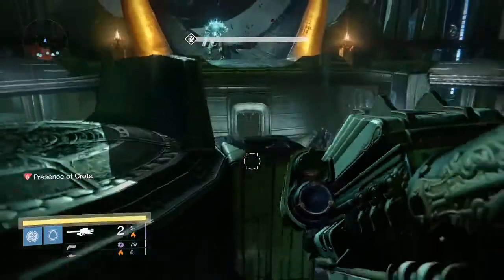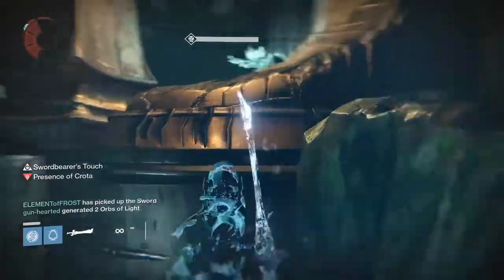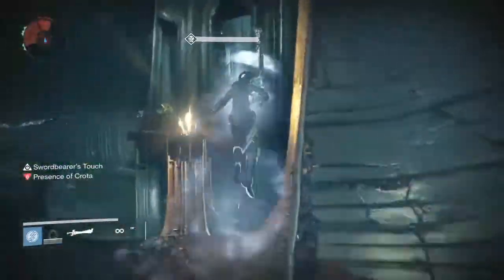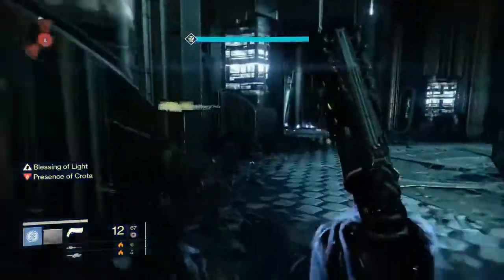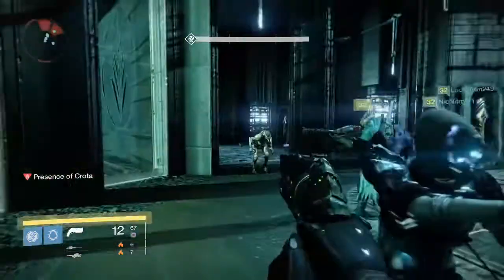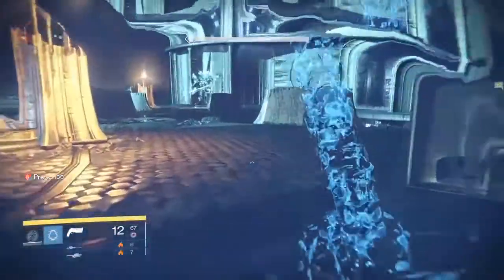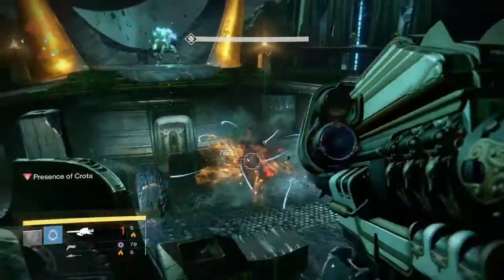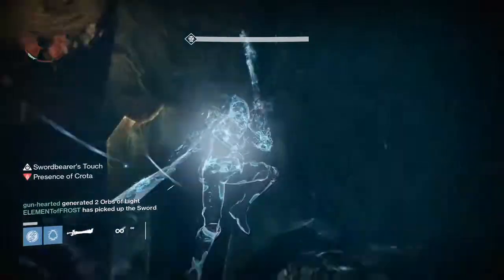Destiny: Two Sword!? Crota Kill Hard Mode (Made Easy) 3 Minute Strategy *No Ogres* - UnHoly Faction